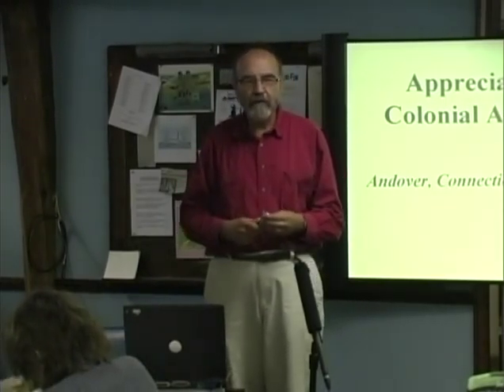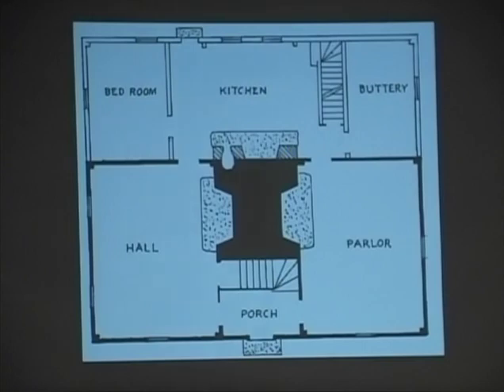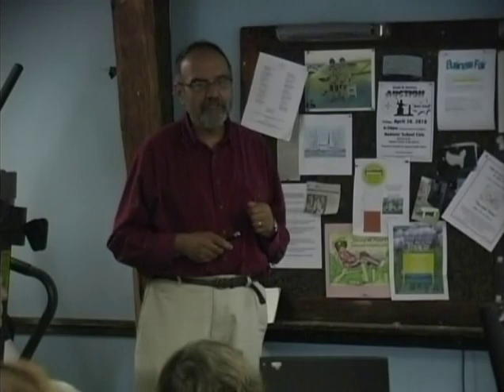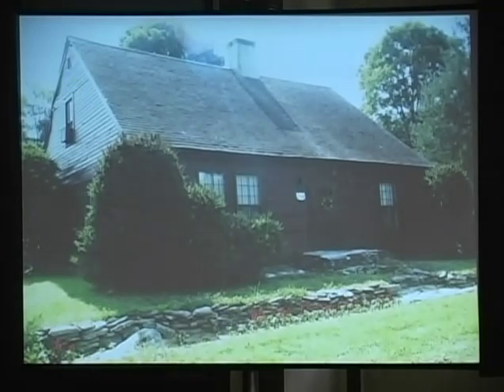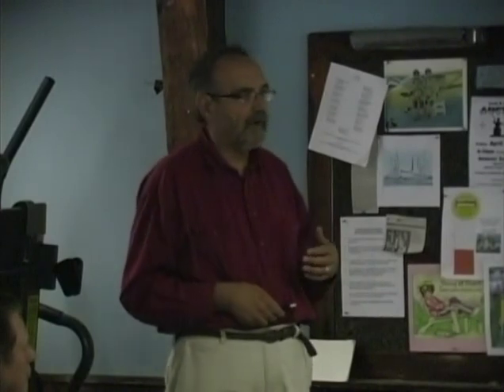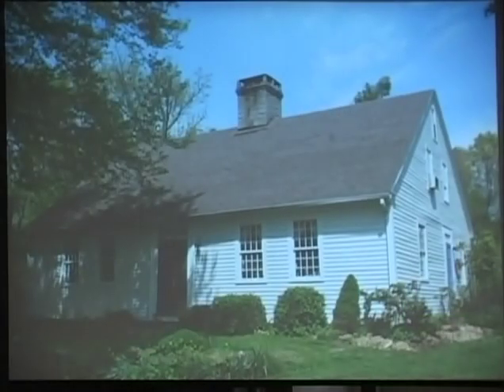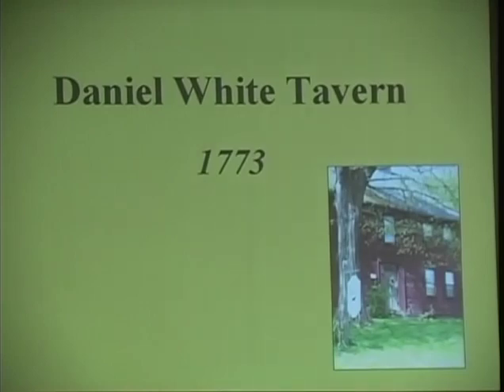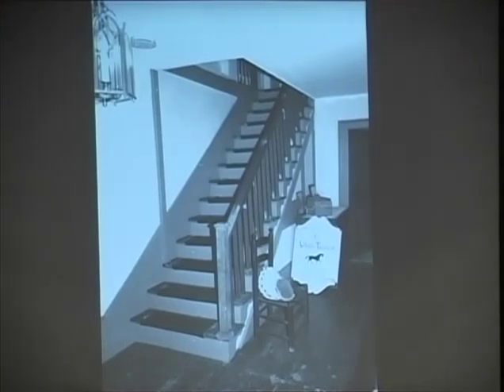Andover Historical Homes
A talk by Bruce Clouette  - Historian and Director of historical services of the Public Archaeology Survey Team